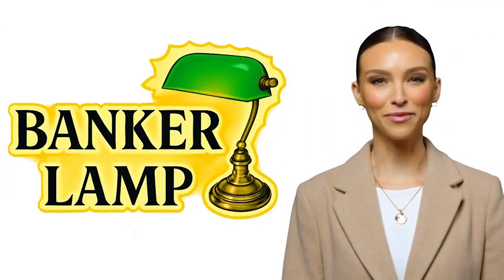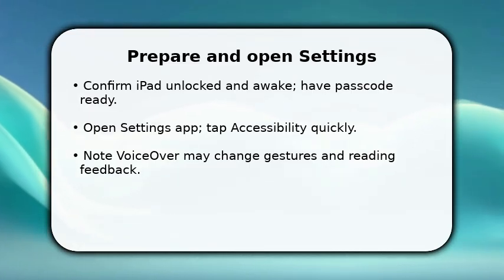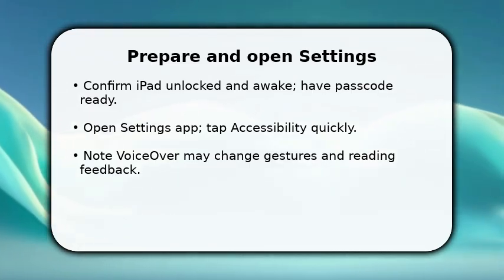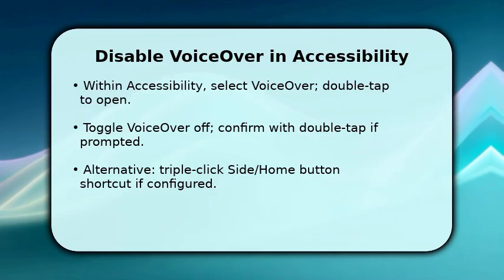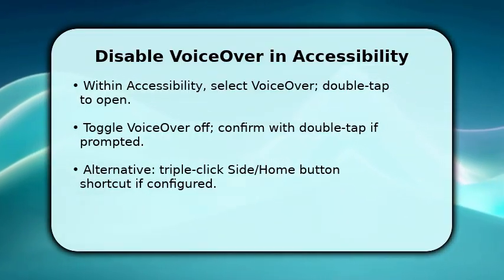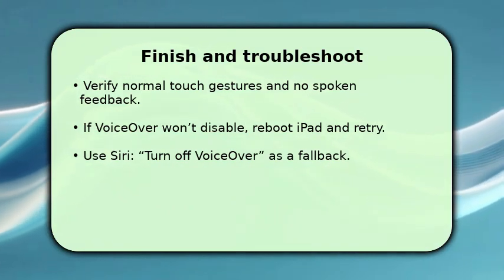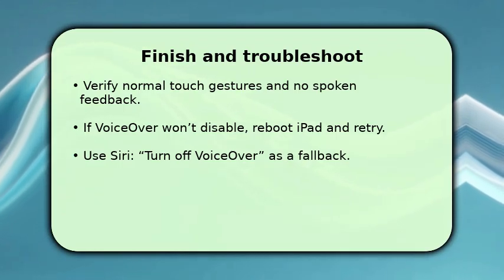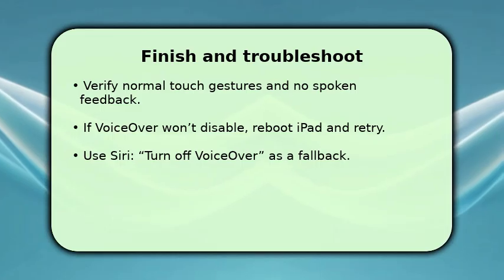How to Stop Voiceover in Ipad - Step by Step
Learn the quick and easy steps to mute your voiceover on iPad with our comprehensive guide. Whether you're a professional speaker or simply want privacy, this tutorial will walk you through each action required.